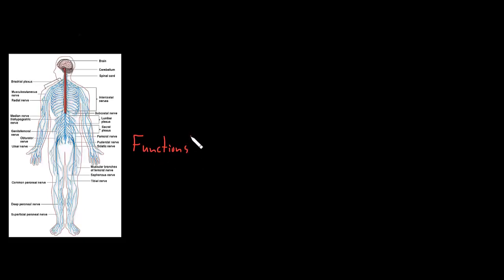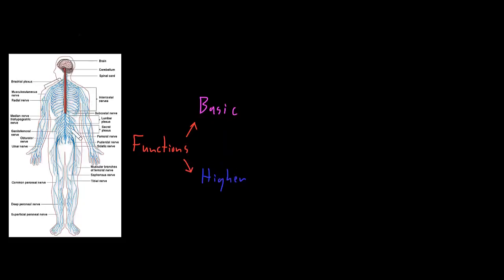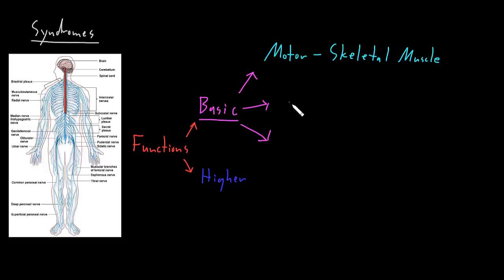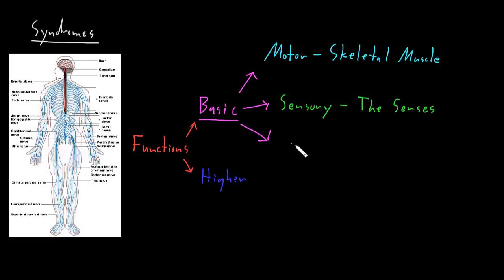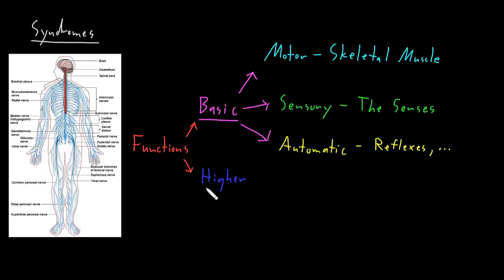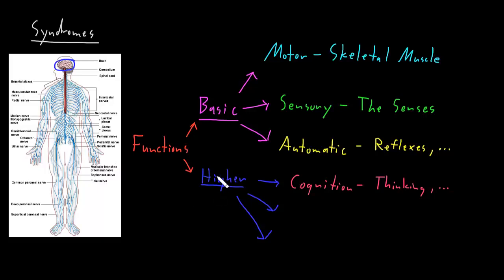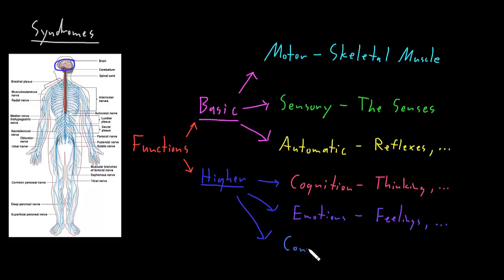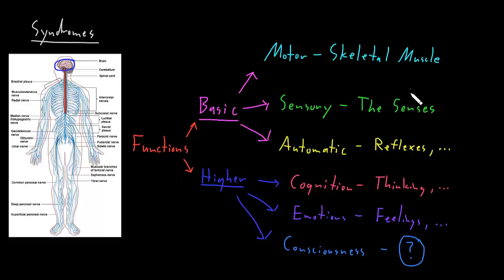Brain, Memory, and Nervous System | How Nervous System Control Humans - shop.HealedPeople.com